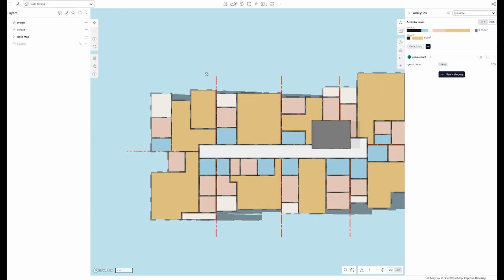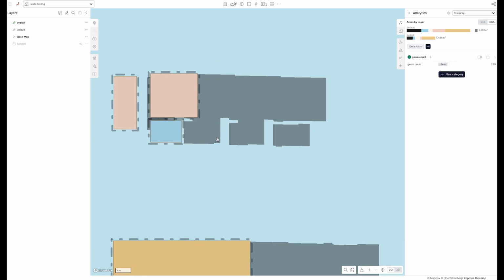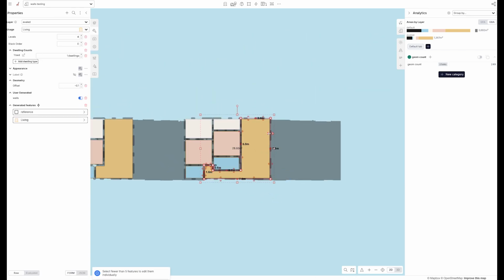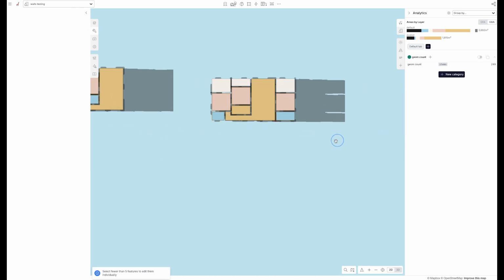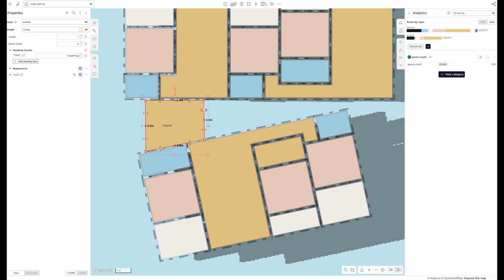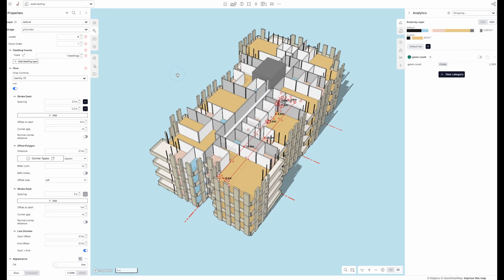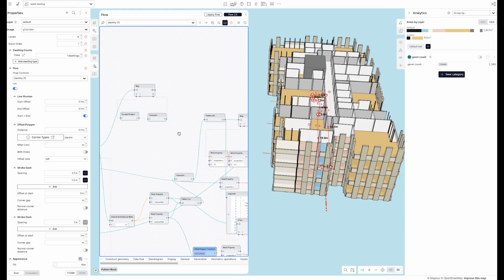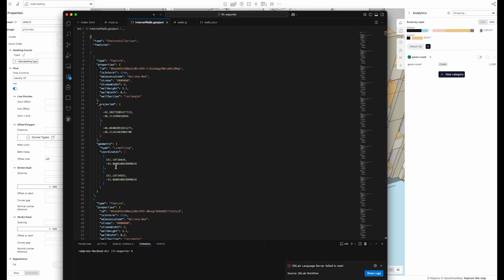Apartment Logic with Flow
Get Ready to Design with Greater Precision!

Giraffe’s powerful apartment algorithm is getting a major upgrade in the coming weeks. In the latest iteration, unveiled by CEO Rob Asher, you’ll be able to develop floor plans with an increased level of granularity.

From structural elements to internal walls and even wet areas, another step forwards in intelligent spatial design.